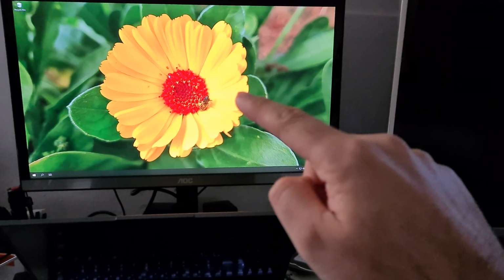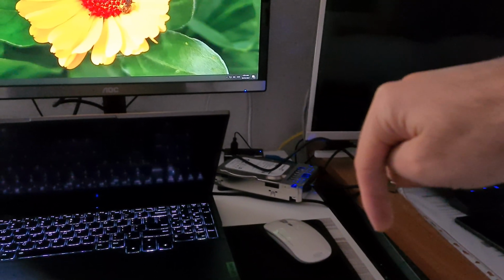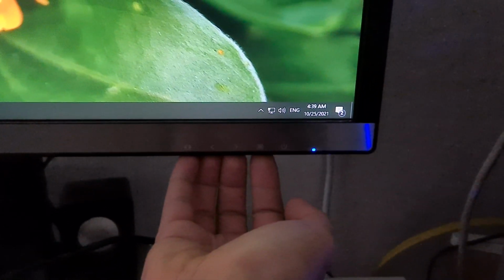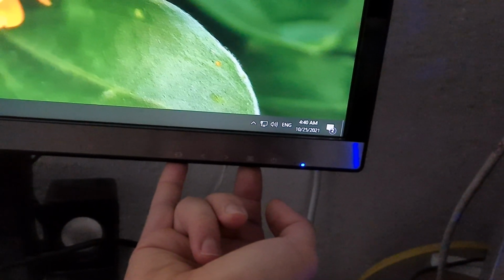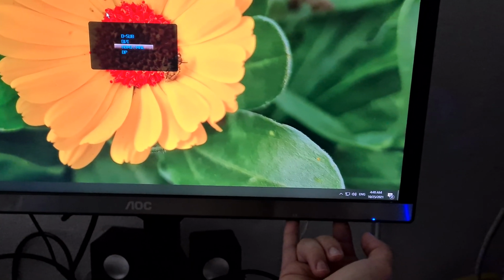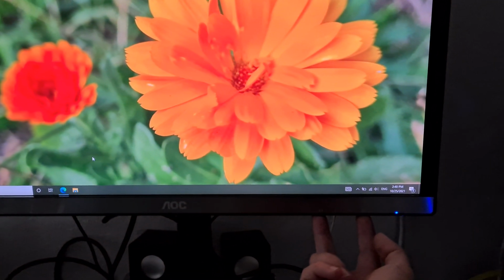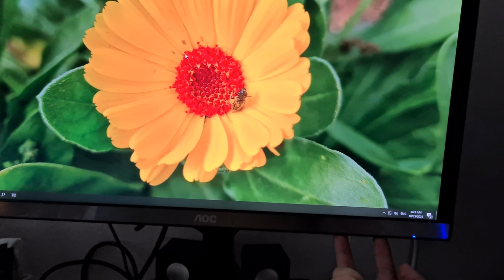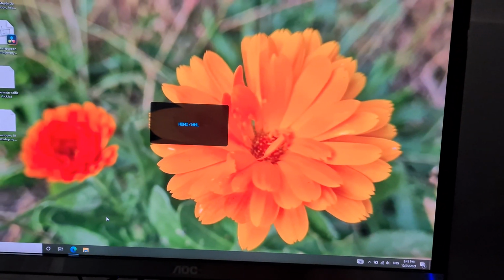How to switch between the image of the Laptop & Desktop PC (AOC monitor, HDMI, DP, 1st & 4th button)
Lenovo Legion 5 Pro laptop connected to the AOC U2477PWQ display through an HDMI to HDMI cable.